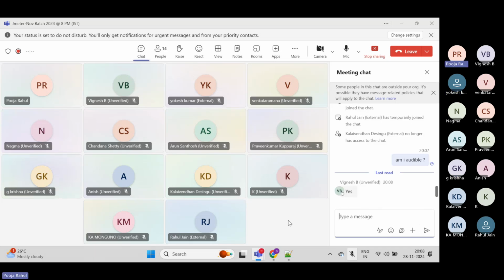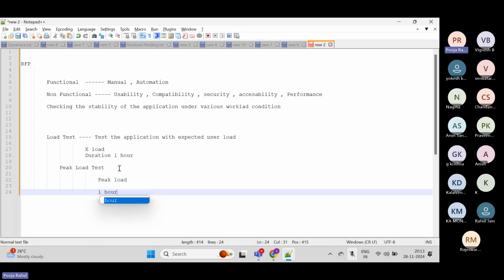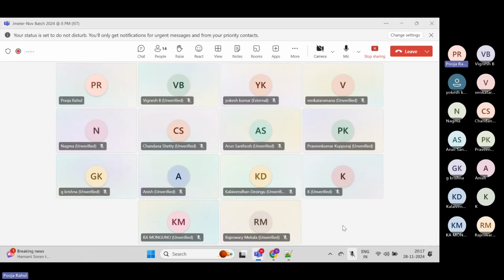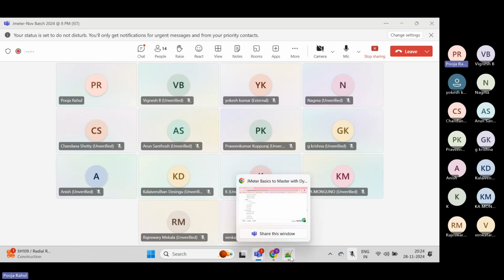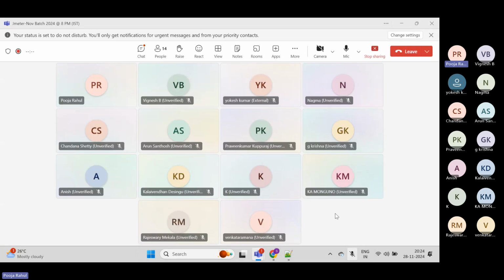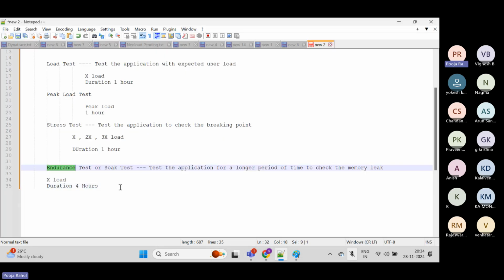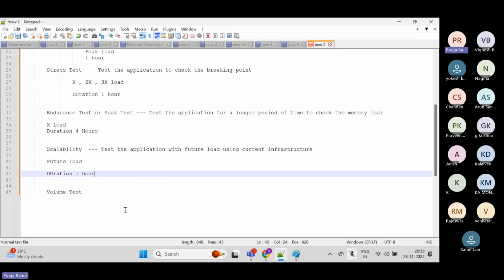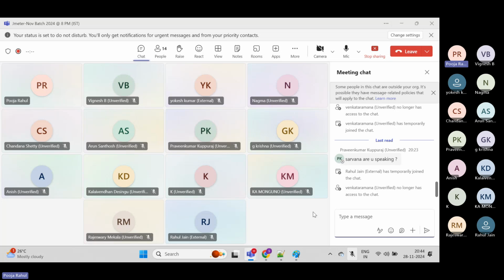JMeter Basics to Master Day 2 on 28th Nov 2024 .whatsapp us on +91-9133190573 to enroll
2) Cloud Performance Engineering in DevOps - Core to Master Level

9) SAPGUI protocol - Performance Testing for SAP applications Using LoadRunner

19)Automated Performance : End user experience , Monitoring and Jenkins Pipeline execution – Crash Course

28)Winning New Performance Testing Clients and Presenting Performance Test Proposals

29)Crash Course On Performance Monitoring – End User Experience of Web and Mobile Apps